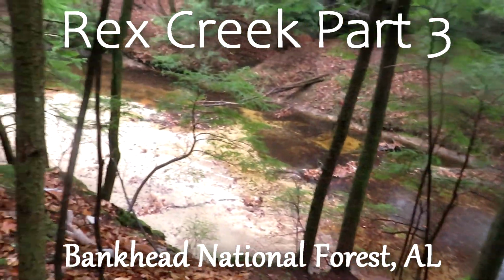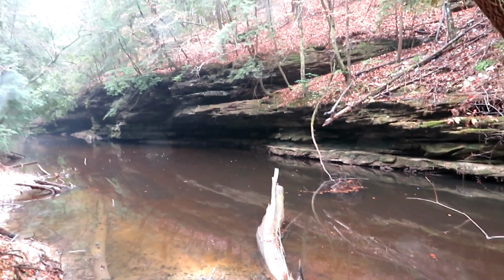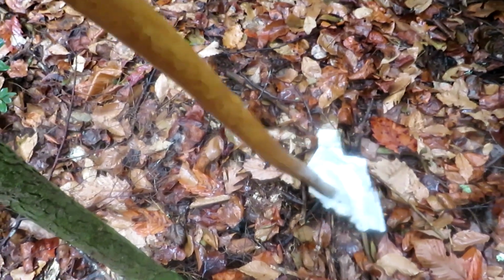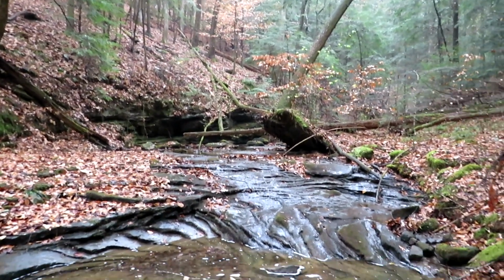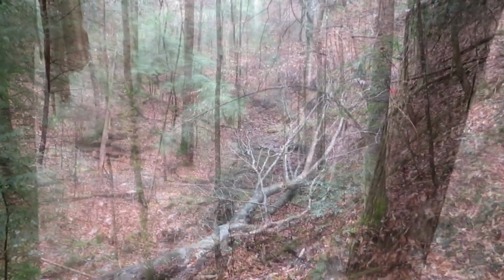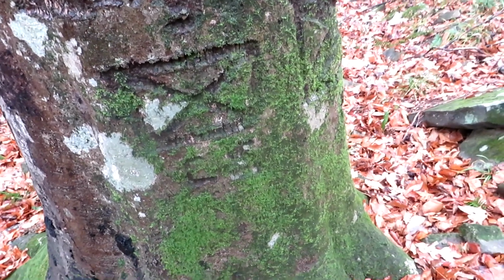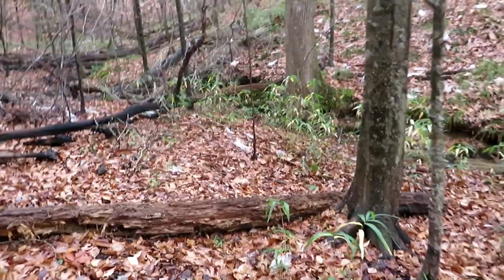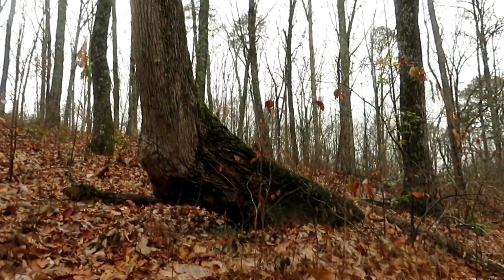Rex Creek, Bankhead National Forest, AL Part 3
Rex Creek, Bankhead National Forest, AL Part 3. On to another little canyon...